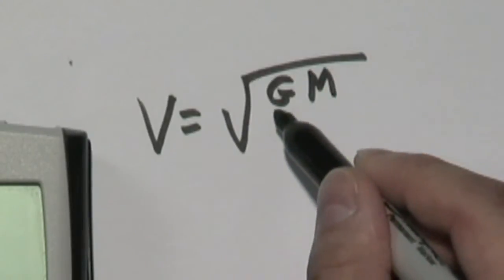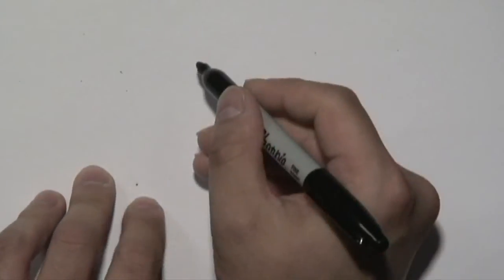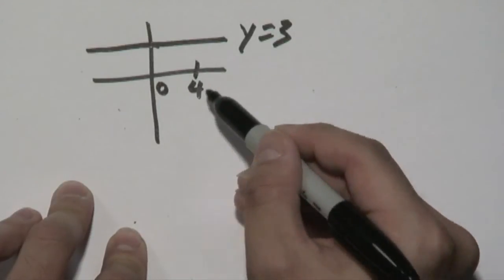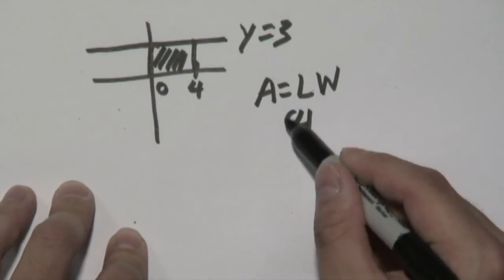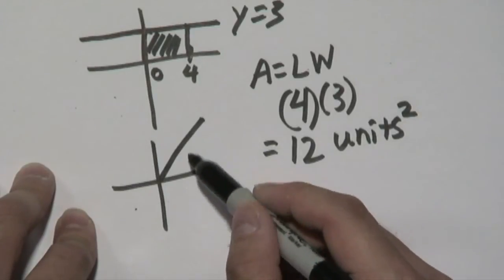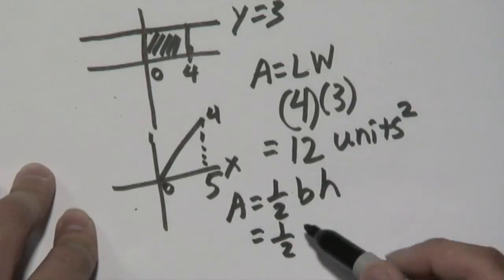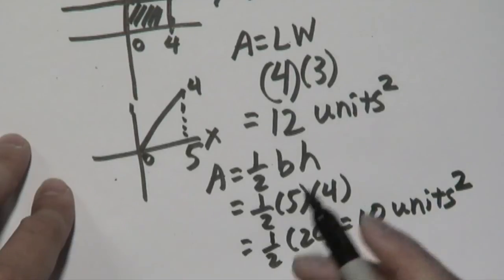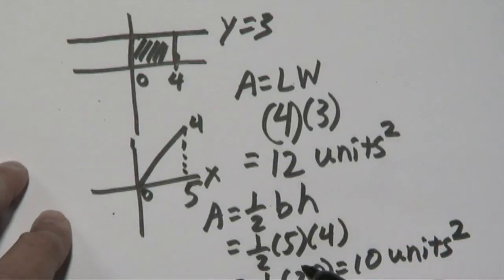Mathematics : How to Calculate the Area Under a Curve Using Precalculus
When calculating the area under a curve using precalculus, you will need a pen, paper and a calculator. Learn how to use precalculus to find the area under a curve with help from math teacher in this free video on mathematics.